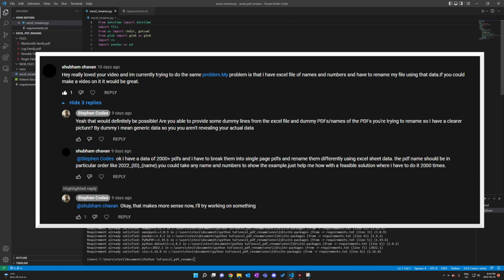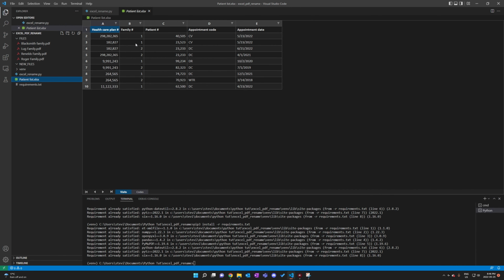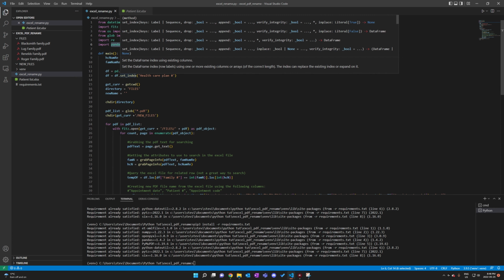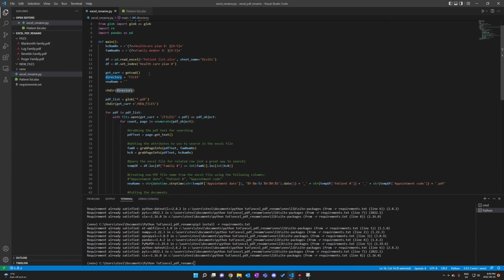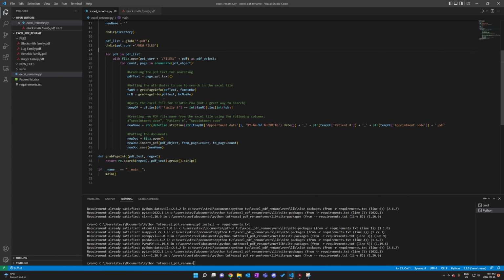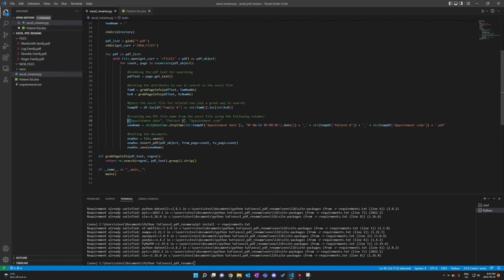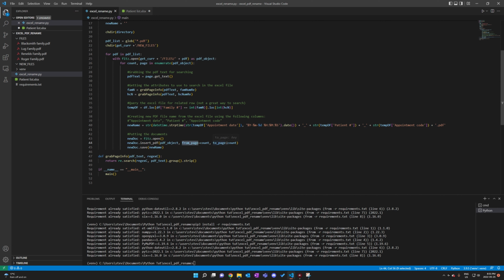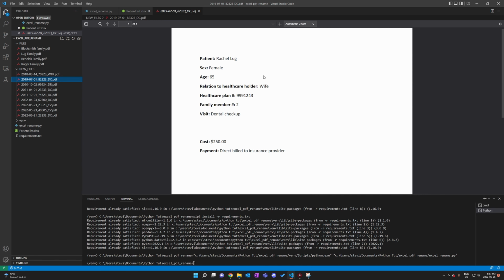PYTHON: Renaming PDFs using an Excel file and splitting PDF pages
Just a note: a good rule of thumb is to backup your data before making changes to it. If you have a lot of files to change; BACK THEM UP.

In this tutorial, we explain how to rename PDFs using an Excel file and also how to split PDFs (moving pages into new PDFs).

Chapters:
00:00 Intro
00:12 Objective
00:45 Requirments
01:00 Problem
03:01 Code Review (Dataframe)
10:11 Code Review (Splitting)
11:41 Running the code